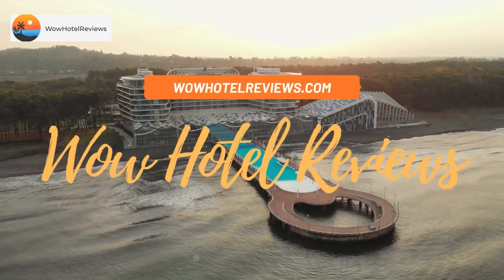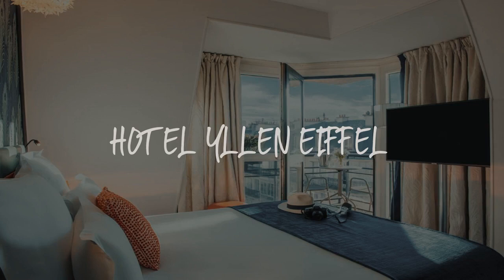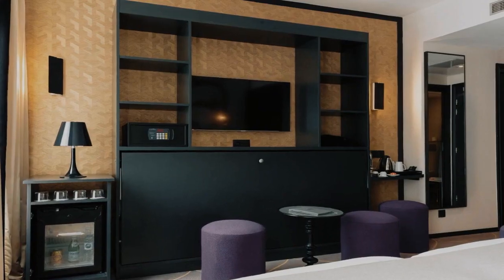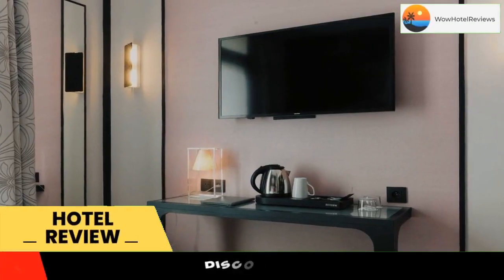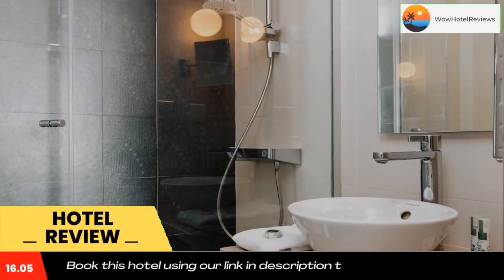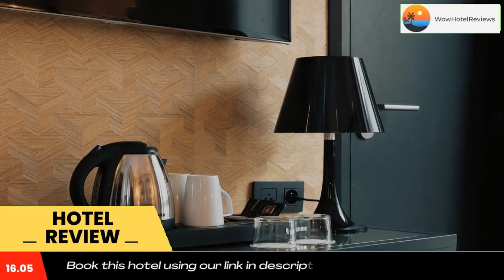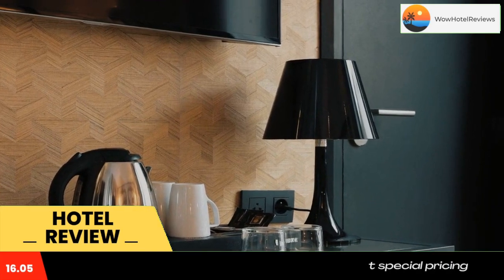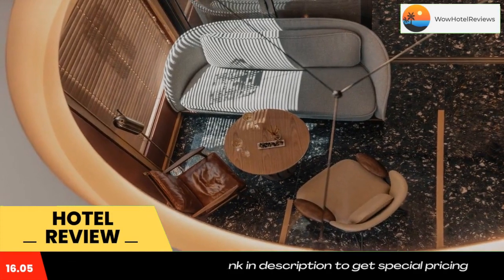Hotel Yllen Eiffel Review - Paris , France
Hotel Yllen Eiffel

 Hotel Yllen Eiffel
Located a 25-minute walk from the Eiffel Tower, Yllen Eiffel is in the heart of Paris’ 15th arrondissement. It is in front of Volontaires Metro Station providing direct access to Porte de Versailles Exhibition Centre.
Rooms at Yllen Eiffel are air-conditioned and feature an LCD TV and a minibar. Each has tea and coffee making facilities, as well as free Wi-Fi access and a private bathroom with amenities and a hairdryer.
A continental breakfast can be enjoyed every morning. Additional facilities include a 24-hour desk with luggage storage and a dry cleaning service.
With local transport links just outside the hotel, sights such as the Sacré Coeur, the Champs de Mars and Place de la Concorde can easily be reached. The péripherique is 8 minutes away and parking is possible nearby.